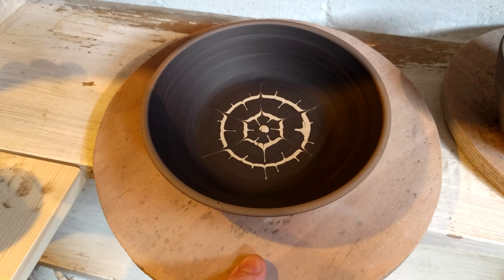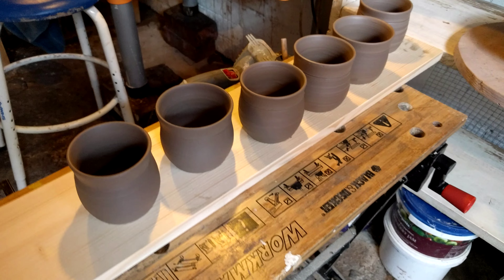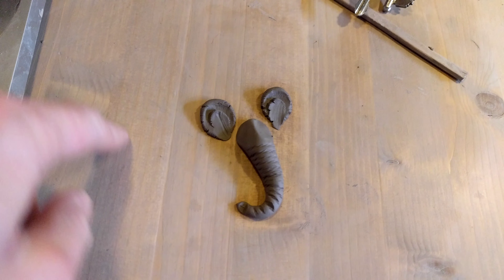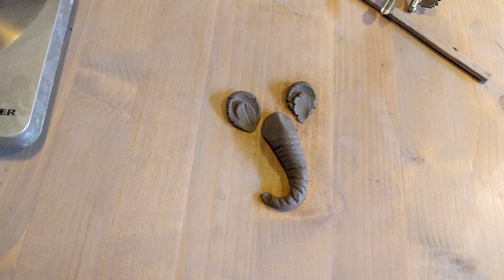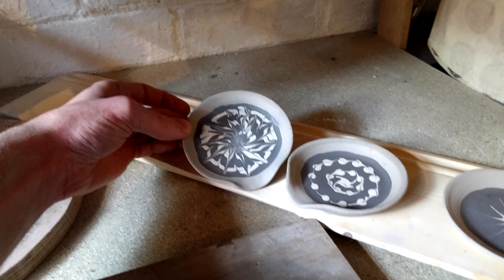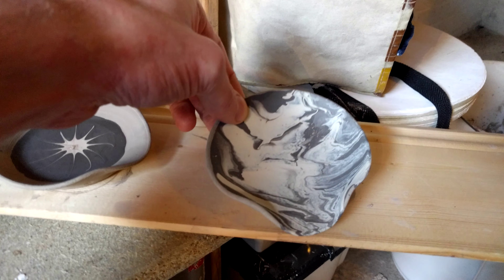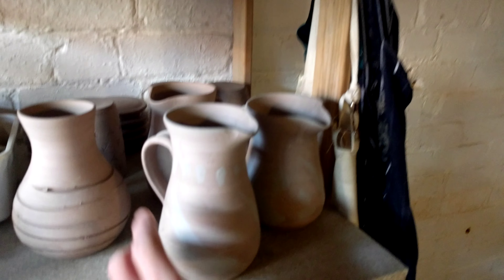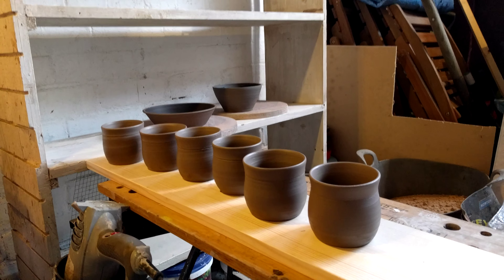A quick overview of some handmade mugs and bowls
I have been making some stoneware children's mugs and slip wear pottery bowls in the garage recently. I've been trying out the camera on my new phone I hope this looks good.